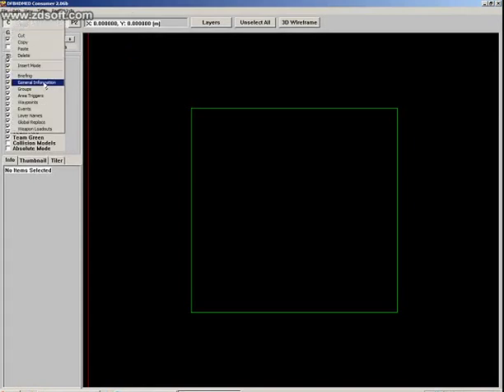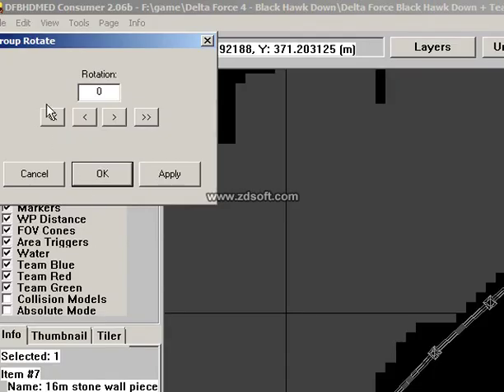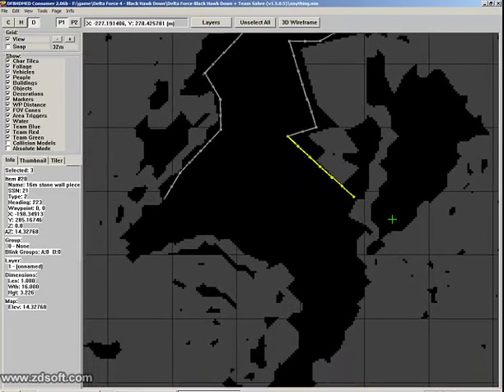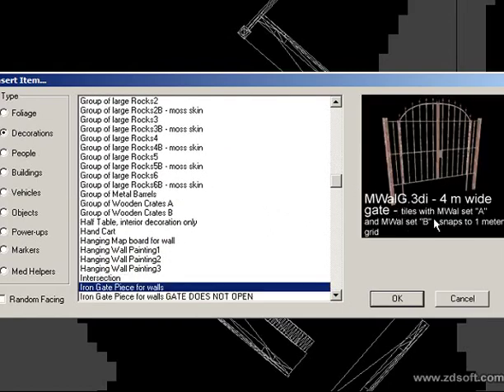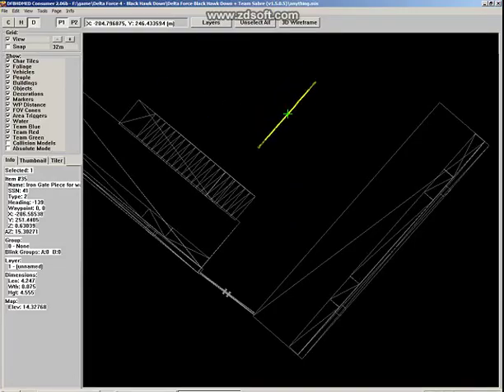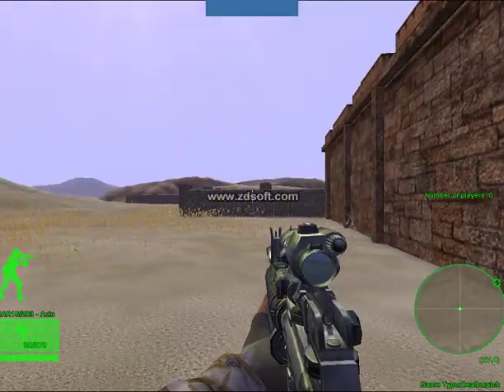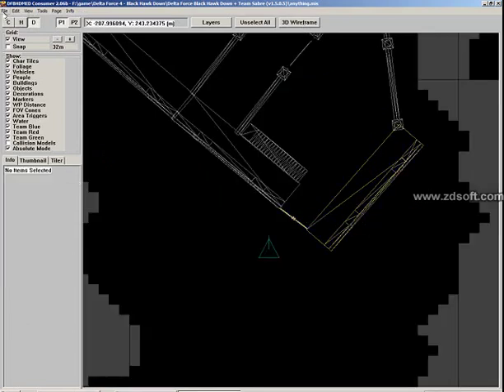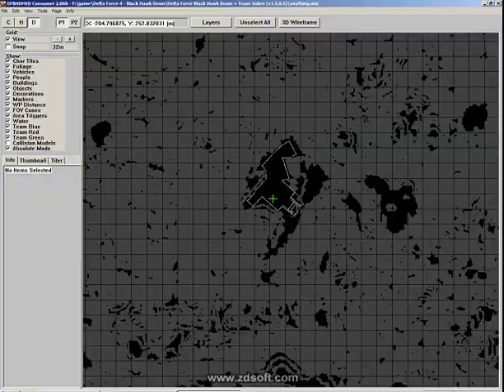Delta Force map making tutorial part 3